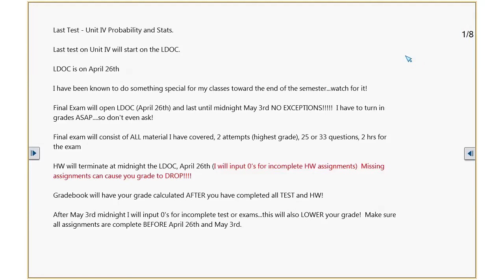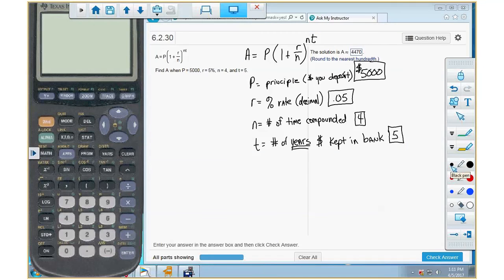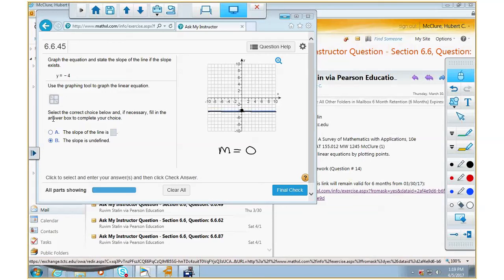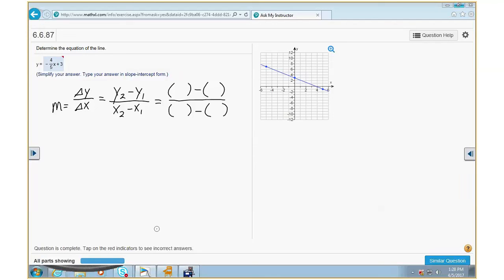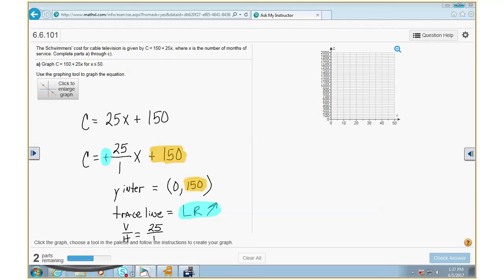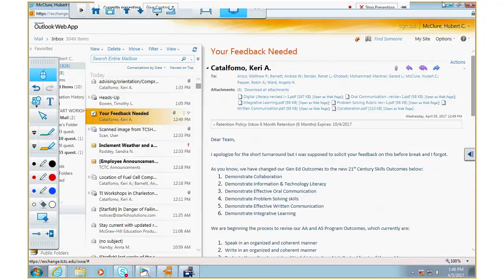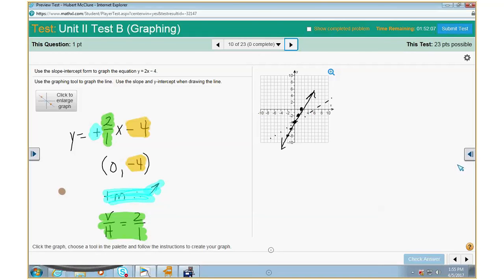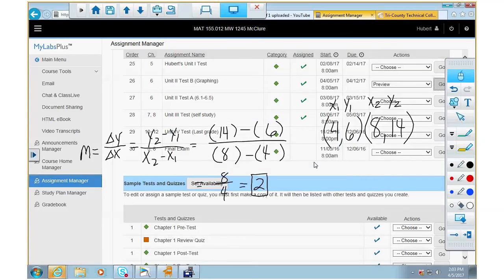Unit II Graphing questions and review Wednesday, April 05, 2017 1 01 22 PM